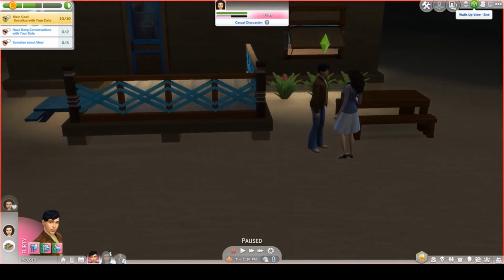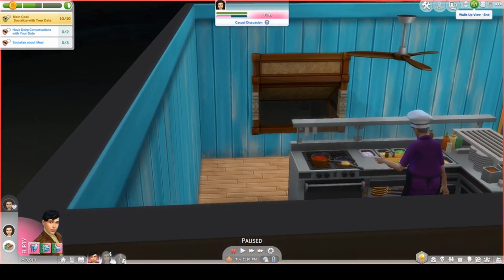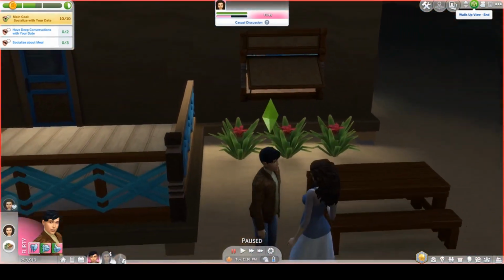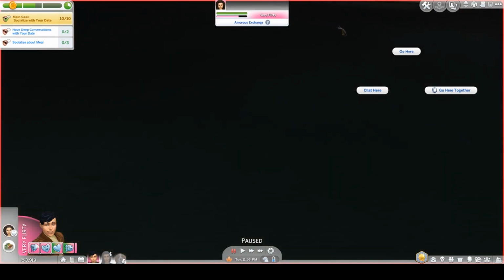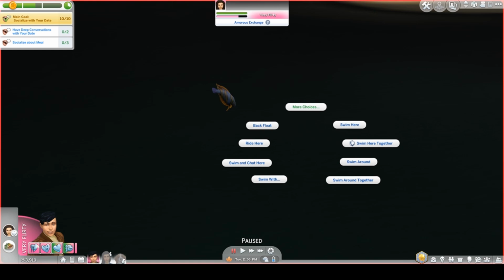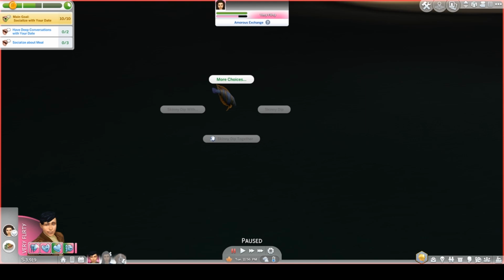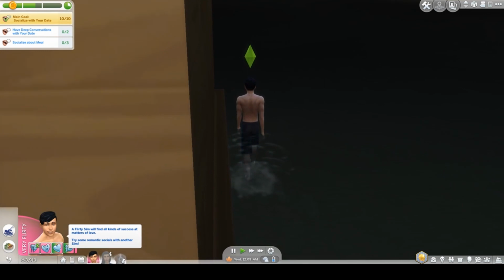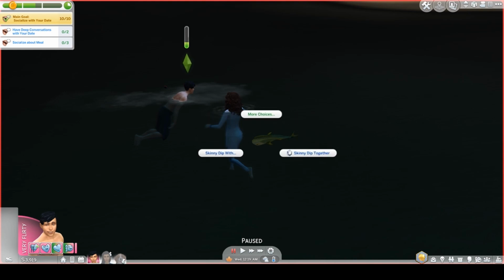Sims 4 Island Living Part 18 A Real Date